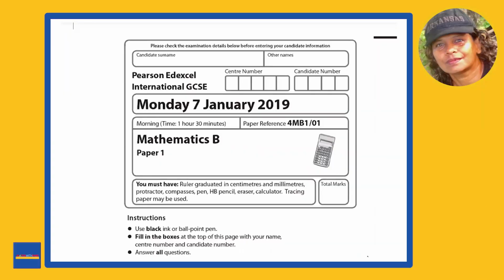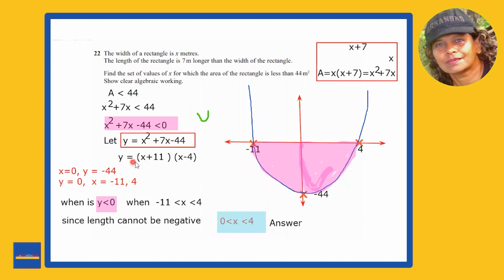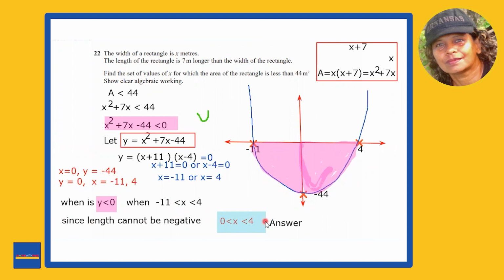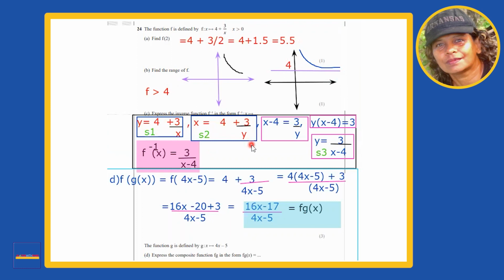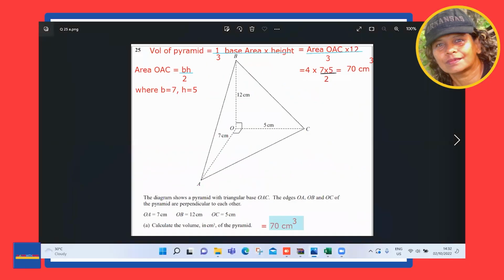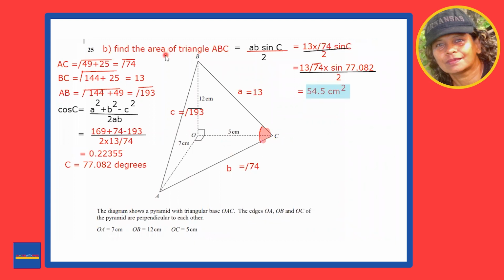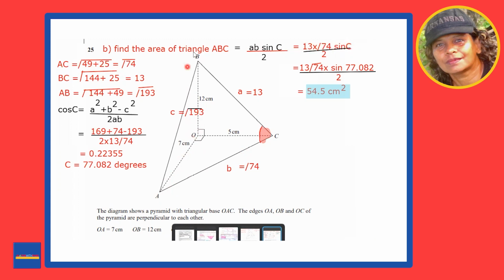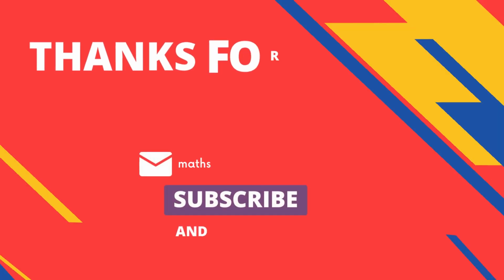Pearson Edexcel | International IGCSE | Mathematics B | Paper 01 | January 2019 | Question 22 - 25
This video is a revising of answers for Questions 18 - 20 including the sub-sections (a, b, c) of Pearson Edexcel International IGCSE Mathematics B Paper 01. The aim of the video is to help students revise, train, and refresh their minds as they prepare for their final exams. By going through this series of videos they are able to successfully revise all the papers and their doubts on questions.

00:00 - Introduction
00:13 - Question 22
03:55 - Question 24
06:49 - Question 25
11:44 - End of Paper